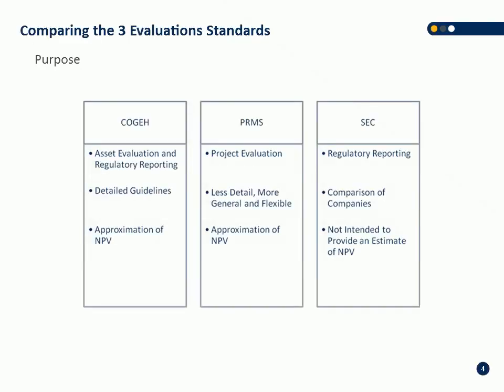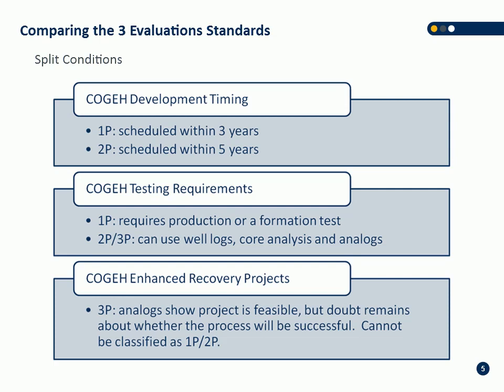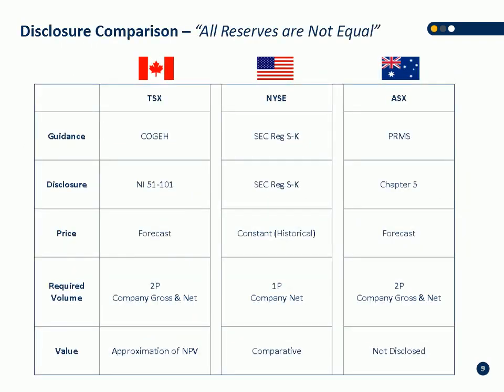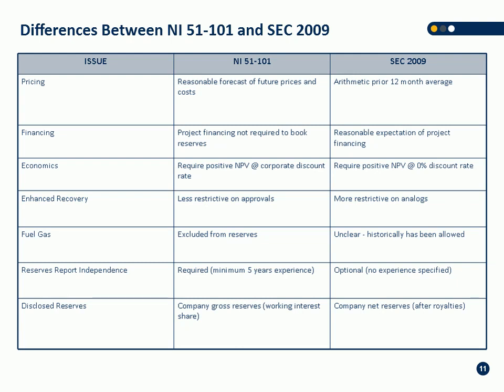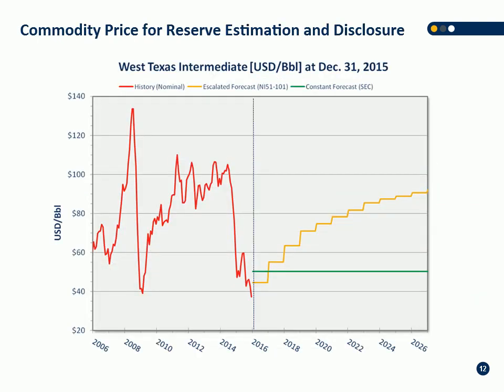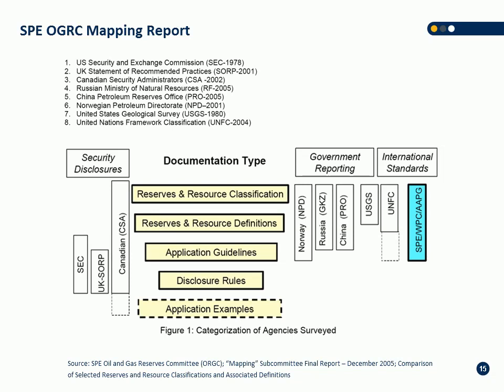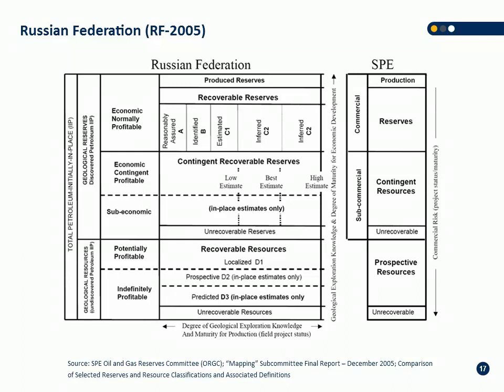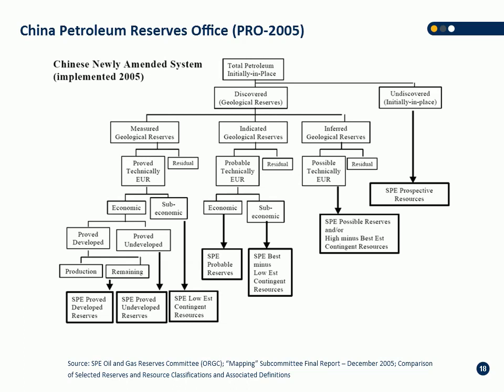2.3 Comparing Reserves and Resources Standards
Comparison of three different standards